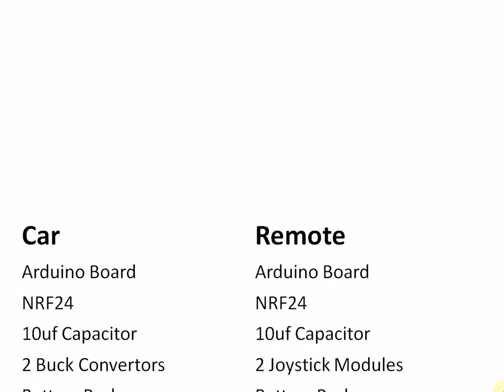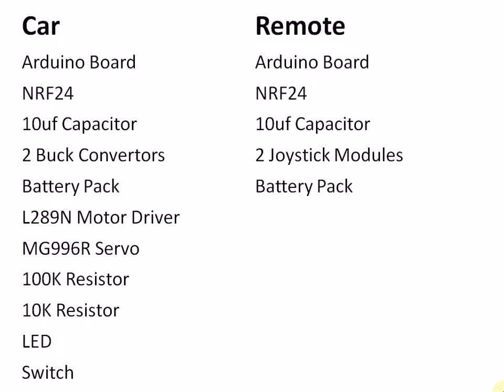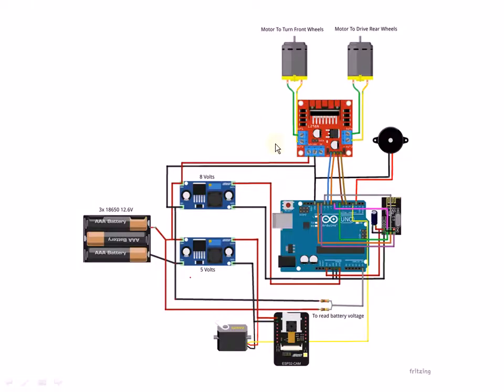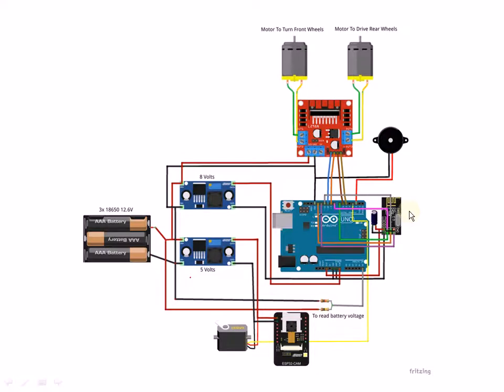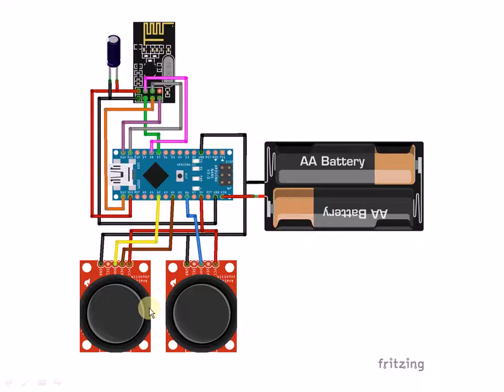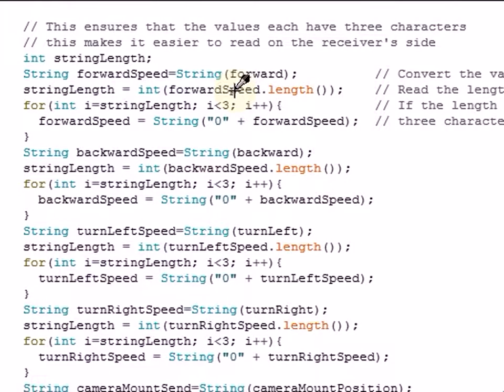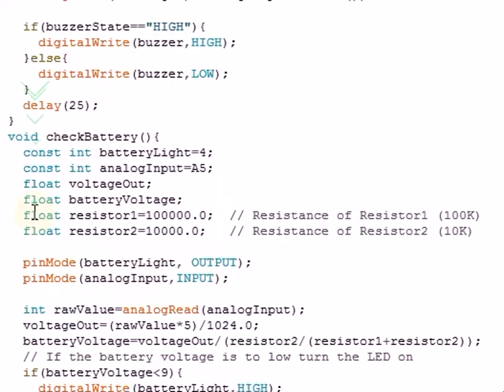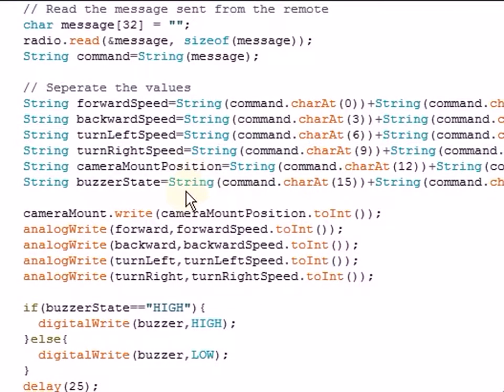Arduino RC Car Conversion With The ESP32-Cam DIY For Beginners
An RC car converted into a rover with an arduino board and  esp32-cam for DIY beginners.